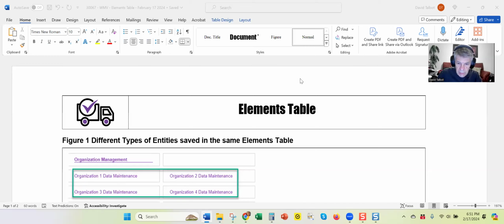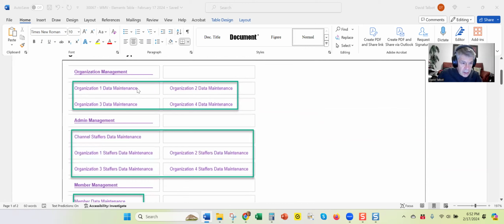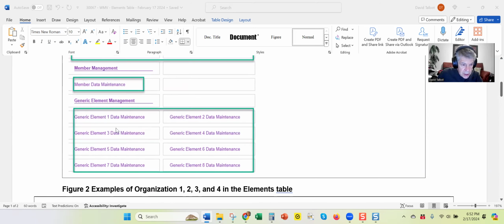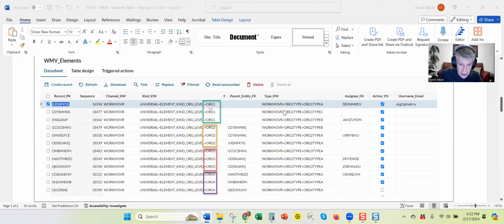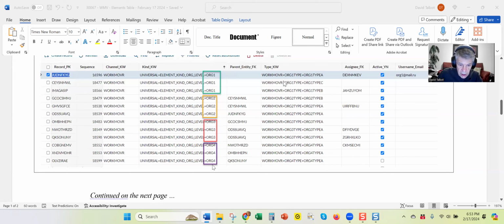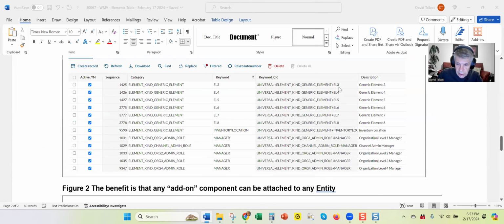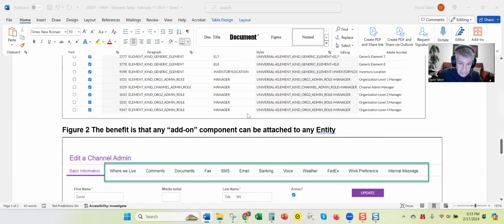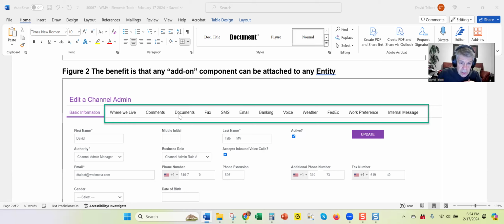Elements Table in Caspio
The Elements Table is the Central Table of WorkMovr. The Elements table contains all the Entities in the Application.

The intent is that WorkMovr is a horizontal application applicable to a variety of industries.
Therefore, we abstracted Entities so that an Elements record may represent a Parking Place or a Government Tax Program, for example.
The alternative would be to have tables, such as Customers and Work Orders.
Maybe an application does not need Work Orders, and that table would be wasted. New tables would require a Schema Change.
Though non-traditional, the Elements Table Abstraction works well and is in Production in several Applications.
The Elements Table Abstraction allows an Accessory, such as Documents or Messages, to be attached to any Entity using a single Application-wide Datapage Set.